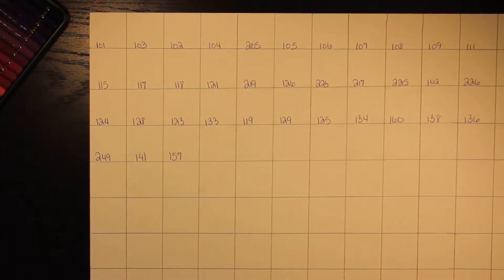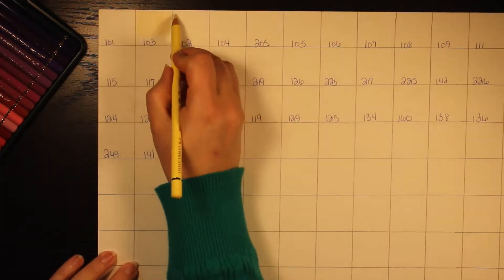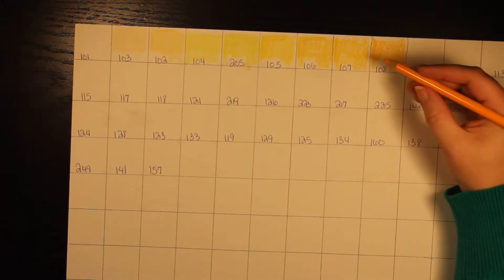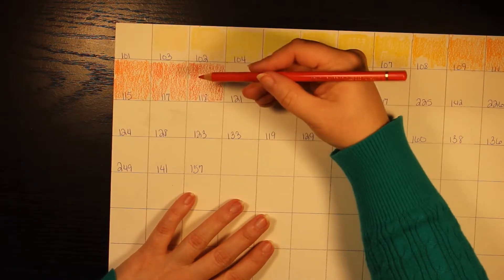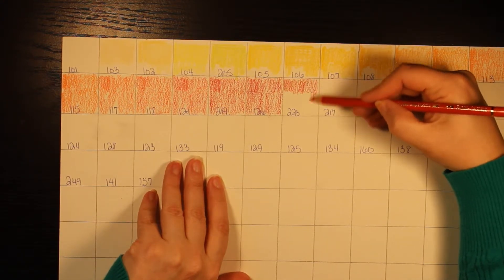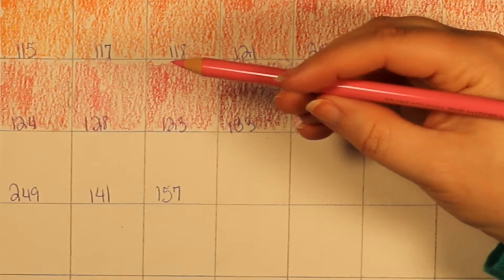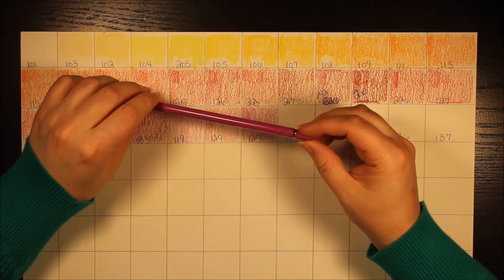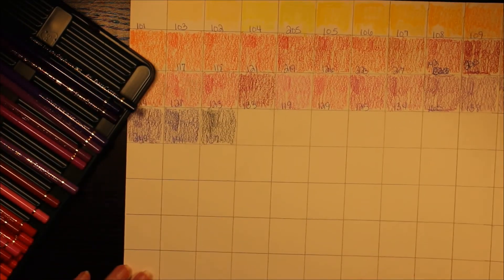Faber Castell Polychromous Colored Pencil Color Swatch Part 1 First 40 Pencils of 120 Set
Hey everyone this is a video covering the color swatches for the first 40 polychromous in the set of 120. This is the first part of three videos. I hope you enjoy! Until next time :-)